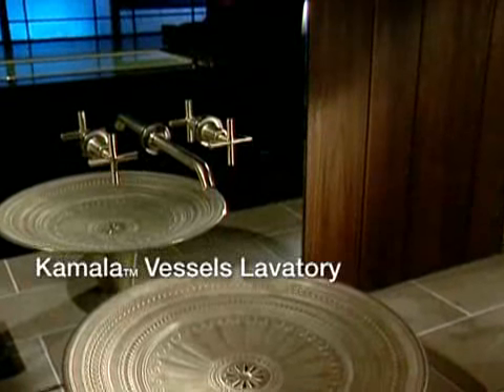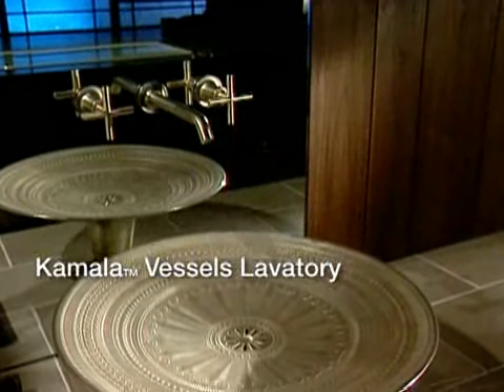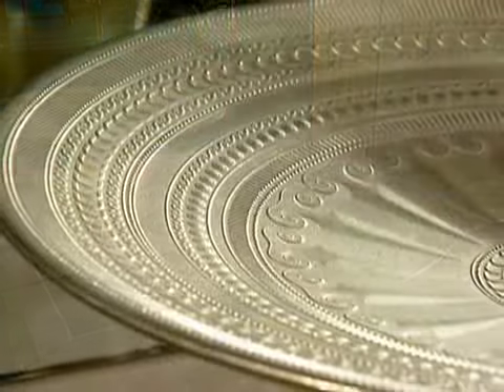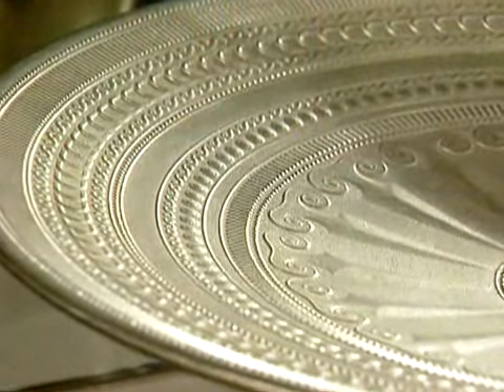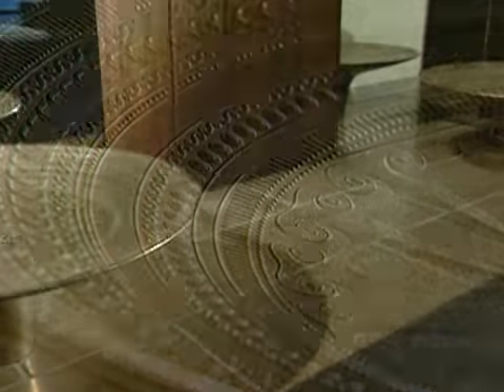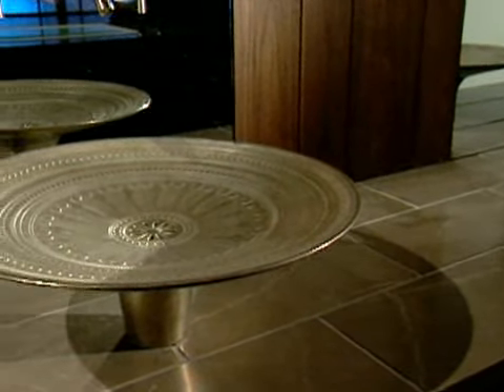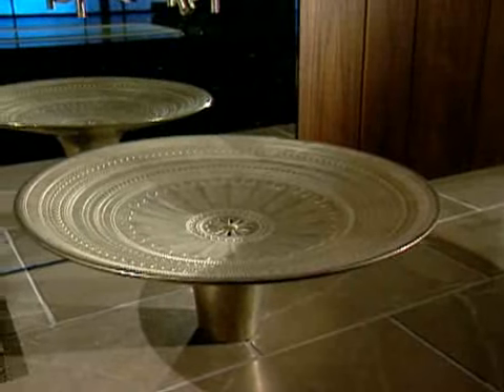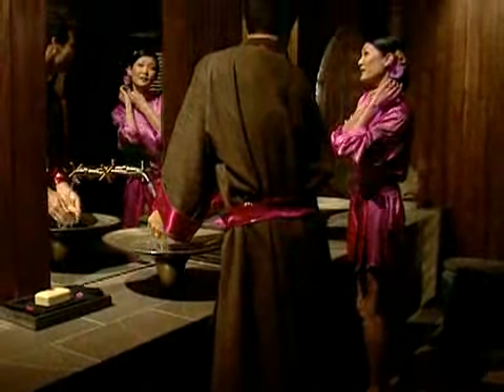Kamala Vessels Lavatory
A look at the striking Kamala vessels lavatory.